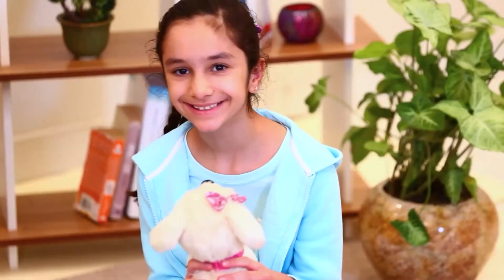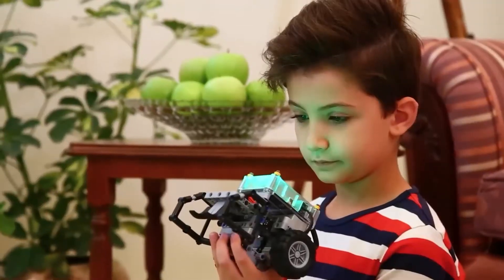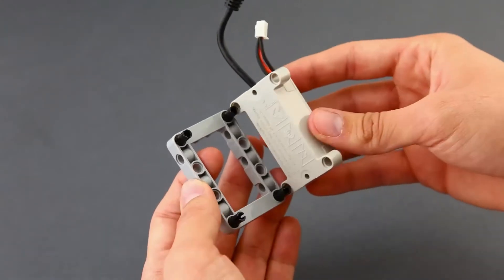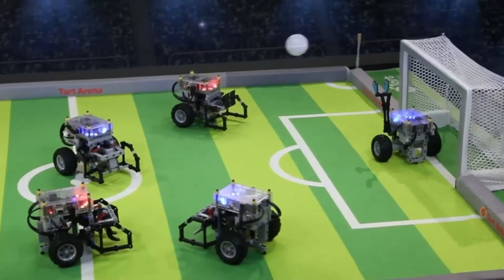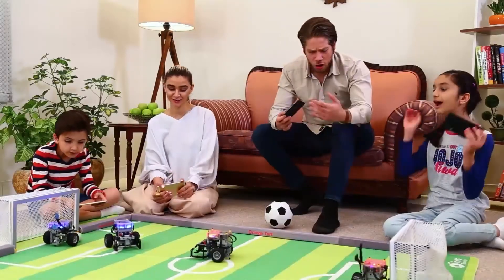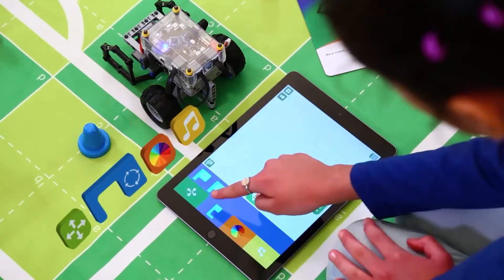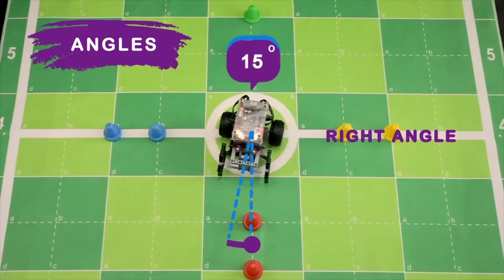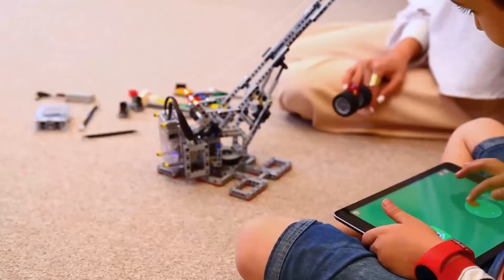Meet Orange Tart ! New LEGO®-compatible Coding Soccer Robot for Fun and STEAM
Meet your family's newest friend. Orange Tart is an open-ended LEGO®-compatible set specially designed for kids to learn STEAM topics, coding, and AI with a fun and comprehensive approach. Bring all the soccer fun in your hands and enjoy every feature of realistic robotic soccer.